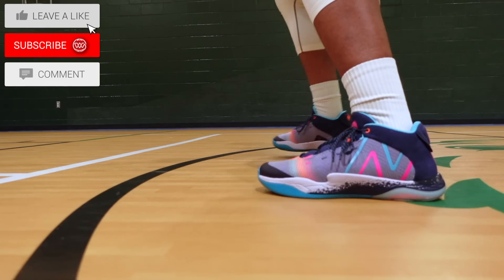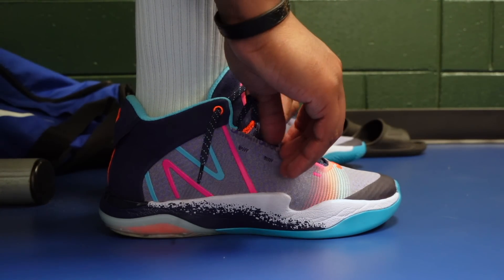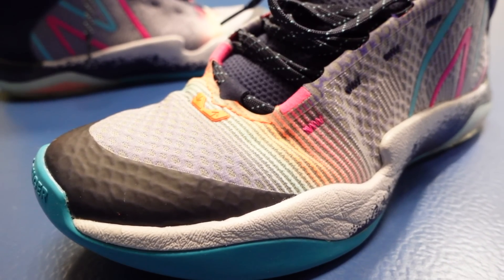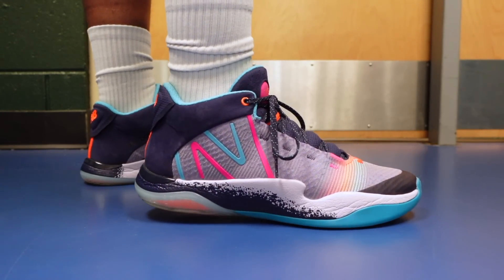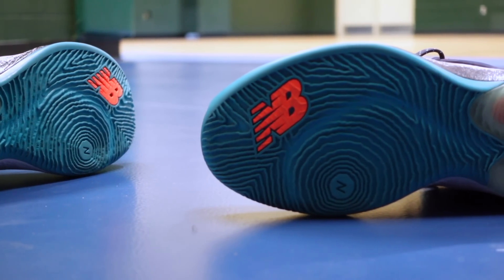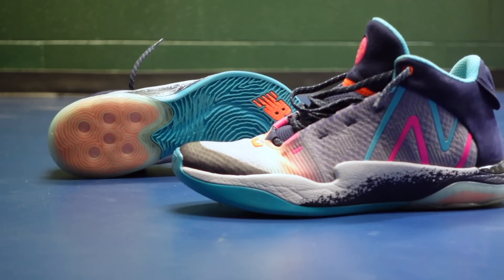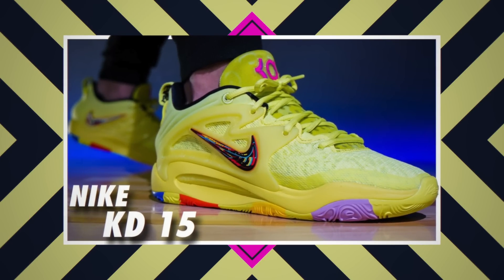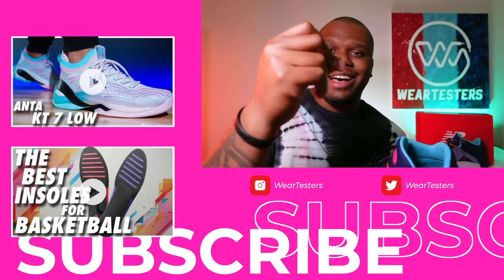New Balance Two Wxy V2 Performance Review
Hey Guys! Today we have our detailed New Balance Two Wxy V2 Performance Review.